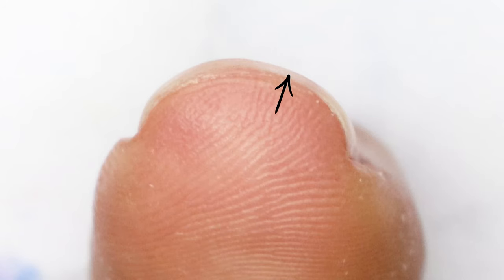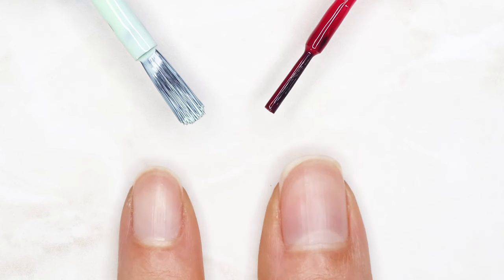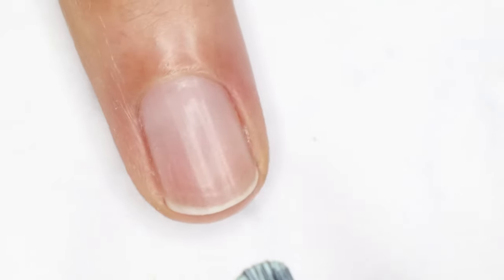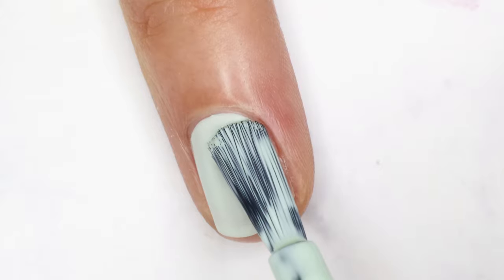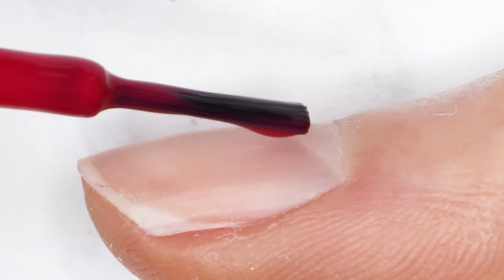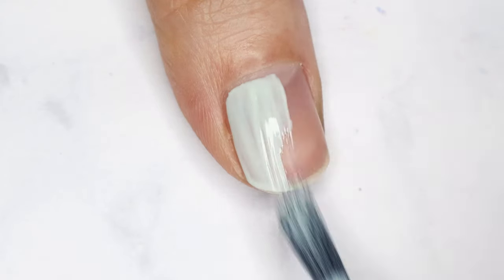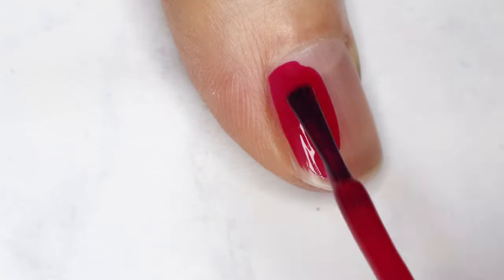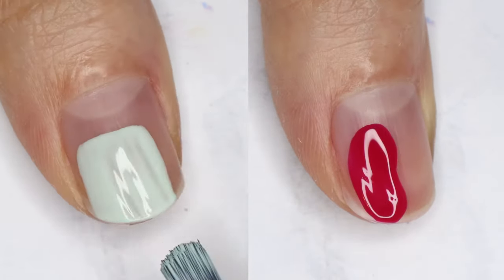How to Perfectly Paint a Nail’s Cuticle Area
How to Perfectly Paint the Cuticle Area/Base of the Nail
In this second part of the three part series on how to perfectly paint a nail, we dig deep into the variables. What shape brush does your nail polish have and how does that affect how you paint the base shape of your nail. We talk about round and square nail bases and the best techniques for painting them with different shaped brushes. In the next, final video of the series we will discuss the best way to avoid streaky, uneven polish on the rest of the nail plate.

If you're interested in learning about foundational hand-painting techniques in relation to nail art, check out for more info!